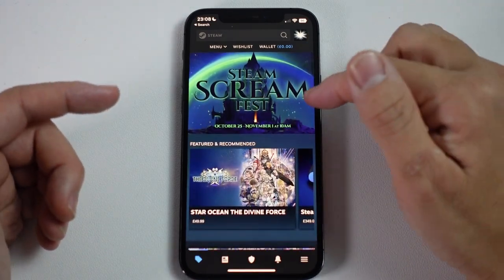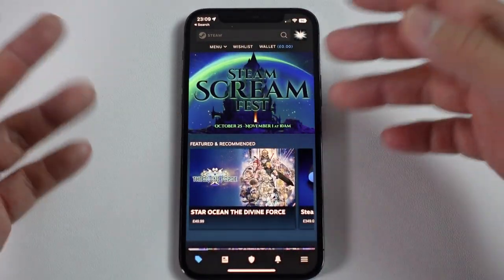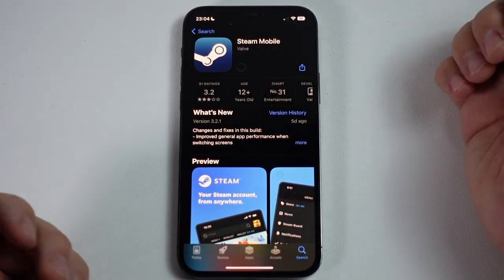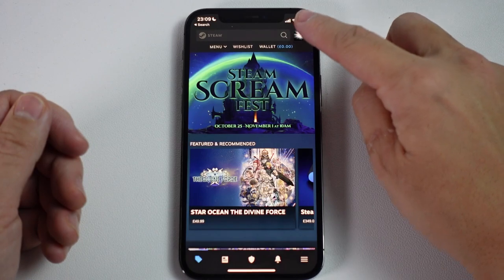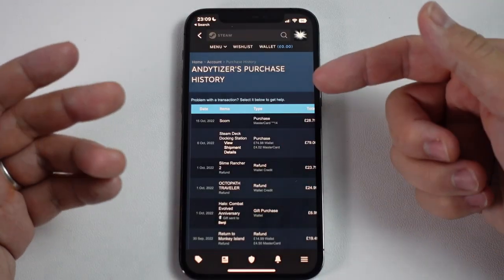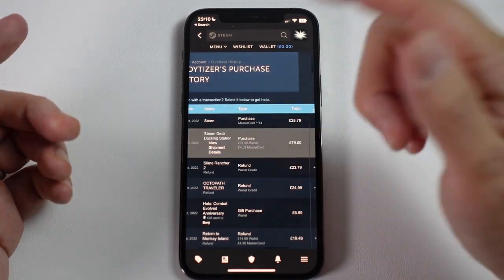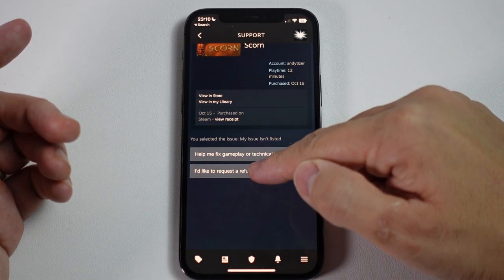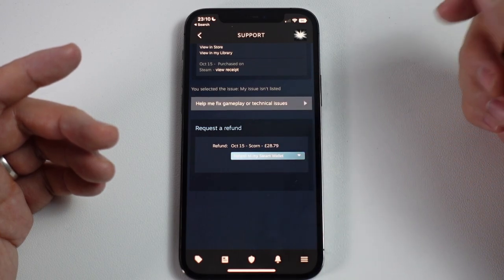How to refund games on Steam iOS mobile app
► My Recording Setup:
►► My equipment: